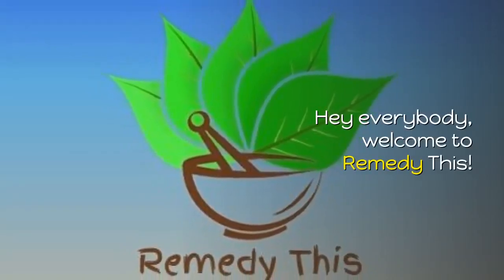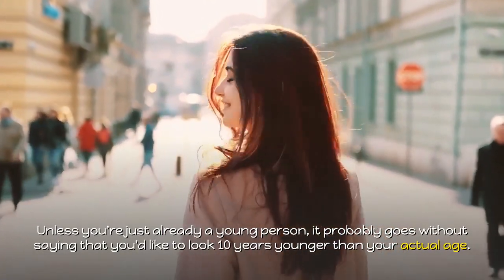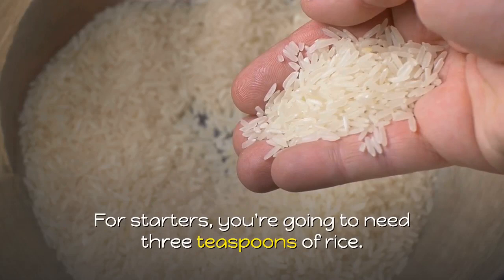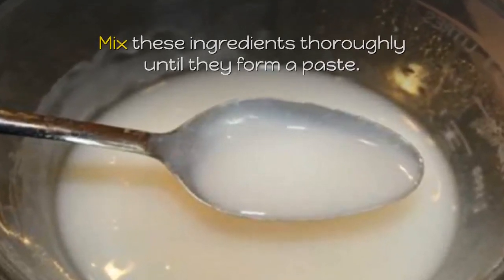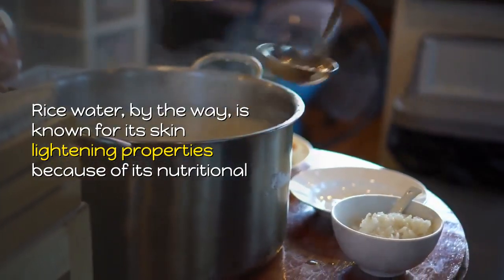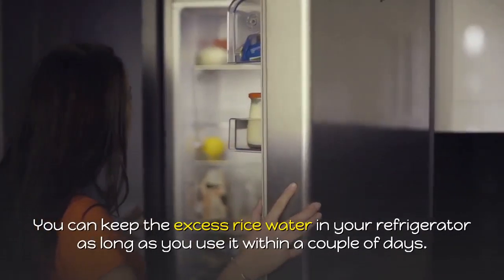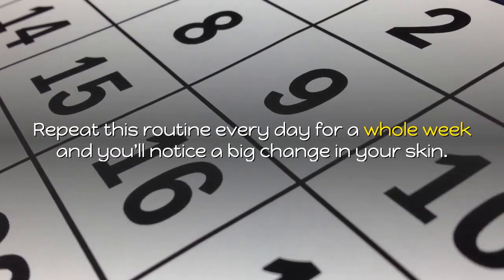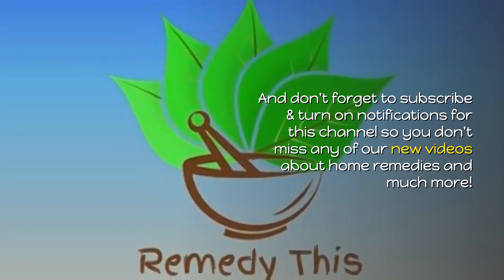Japanese Secret Anti-Aging Natural Health Remedy To Looking 10 Years Younger Than Your Actual Age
Today, you’re going to discover a Japanese anti-aging secret to look 10 years younger than your actual age.

Unless you're just already a young person, it probably goes without saying that you'd like to look 10 years younger than your actual age. Most everybody does. Well, today I have a surprise. It's an old Japanese remedy that will make your skin glow with beauty and I'm going to share it with you. Believe it or not, all you're going to need are a few simple ingredients that you can find around your kitchen.

For starters, you're going to need three teaspoons of rice. Now, add the rice to a cup of water and cook the rice for 2 minutes. After the rice is finished cooking, strain it and set the rice water aside for later. Next, put 3 tablespoons of your cooked rice in a bowl and add a tablespoon of warm milk & a tablespoon of honey. Mix these ingredients thoroughly until they form a paste. Rice is full of vitamins & minerals and amino acids, all of which are important in managing beautiful healthy skin.

We believe holistic living promotes natural health and wellness. So we are here to provide you with health tips, alternative medicine ideas, and natural remedies for adverse symptoms you may be experiencing or someone you are trying to help may be experiencing.

We don't claim to have natural cures, or any cures for that matter, to any illness or disease but we do know many natural treatments for common ailments that are safe and have been proven effective for one's overall well being.

As always, though, we recommend you consult your physician before every stopping or replacing a treatment they may currently have you on for what you've heard is a natural cure or natural remedy.

There's no doubt that healthy living by means of a holistic lifestyle can definitely benefit you.